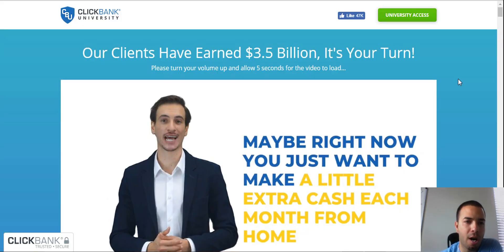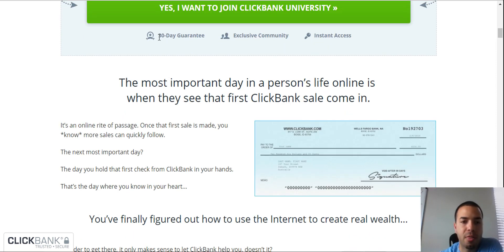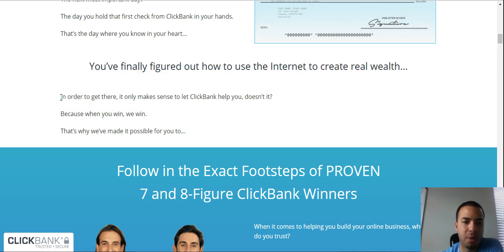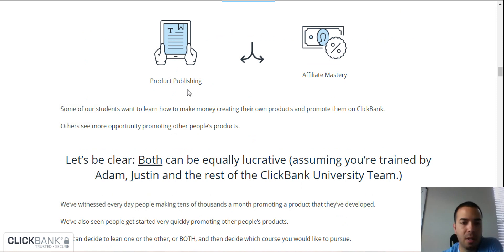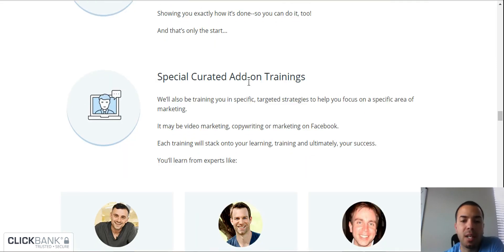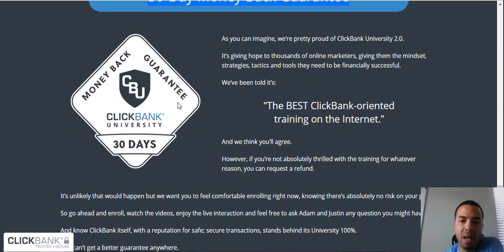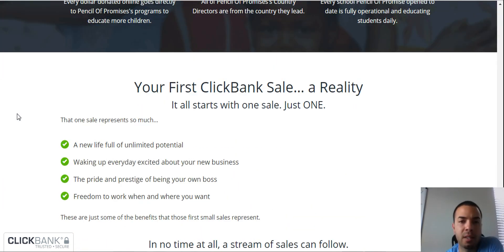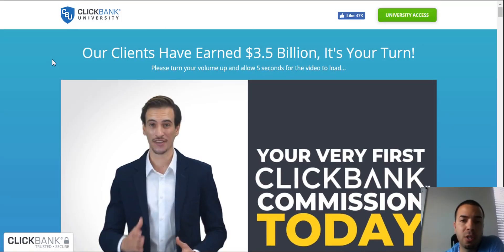Clickbank University Review 🆗 Want to learn the secrets of Clickbank❓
My official Clickbank University review. Imagine having them in your corner telling you what to do, how to do it, and why.

Clickbank University 2.0

✅Bi-Weekly Expert Classes
✅Specially Curated Add-on Trainings
✅CBU Toolkit and Traffic Center
✅Massive Discounts on our Favorite Tools
✅Live Events for a Fraction of the Price
✅AND The Exclusive ClickBank University Community
✅And Surprise bonuses

✔️ For content writing, photo editing, logo design etc… get it done for only $5

✔️ Recommended to build your email list fast with these solo ad providers

✔️ For detailed reporting of your traffic to understand what converts and what doesn’t